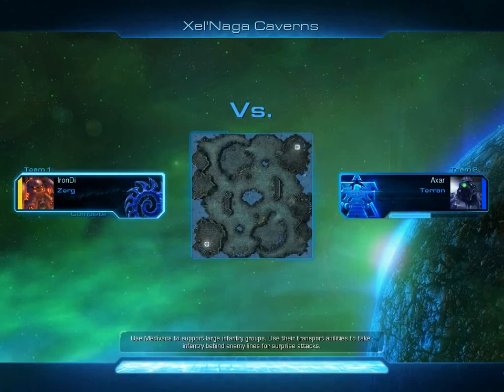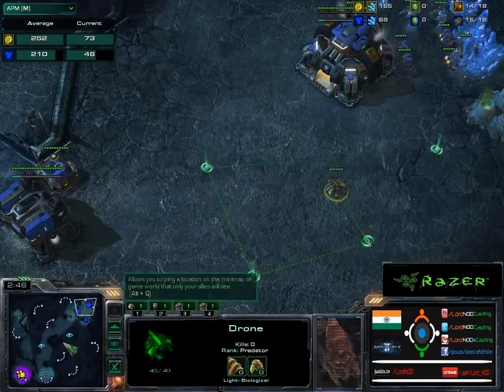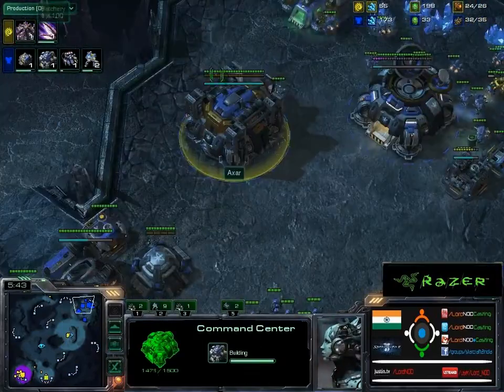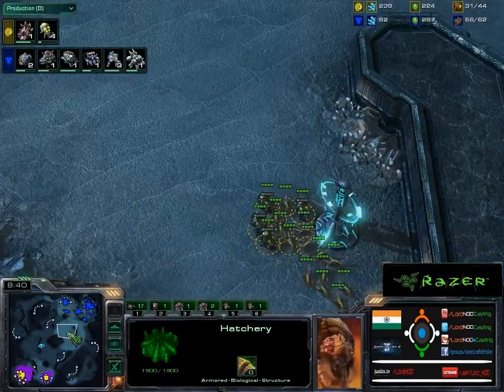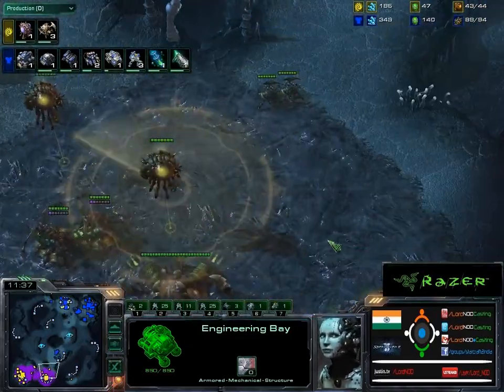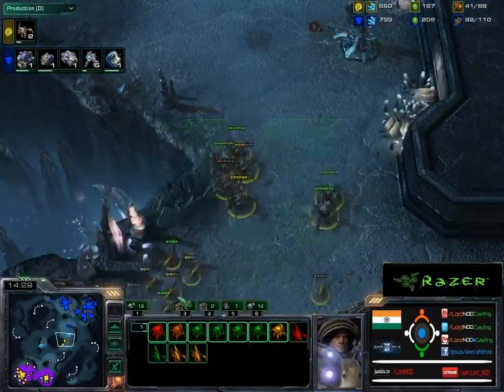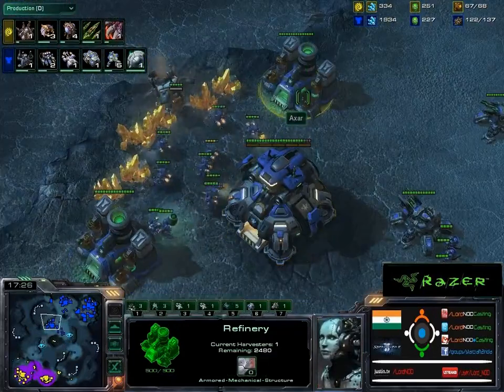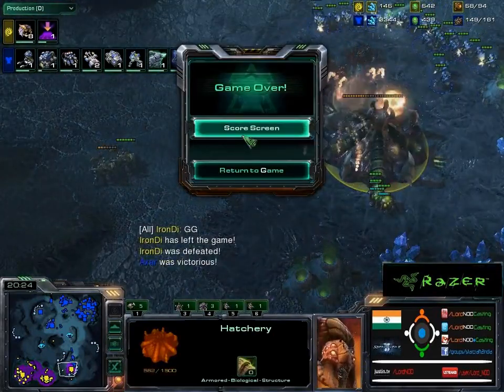Axar Vs IronDi - ICGC 2011 Goa Finals - Round Robin